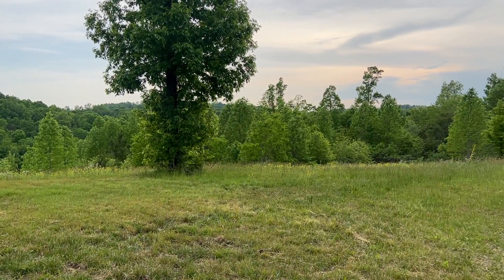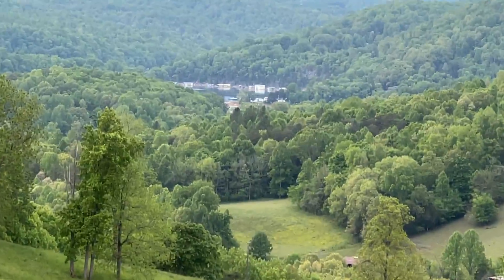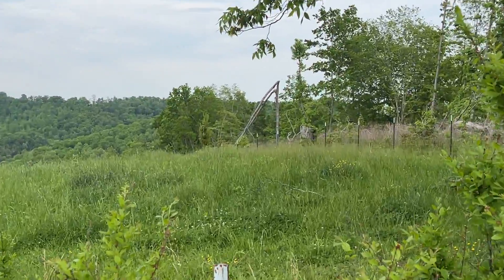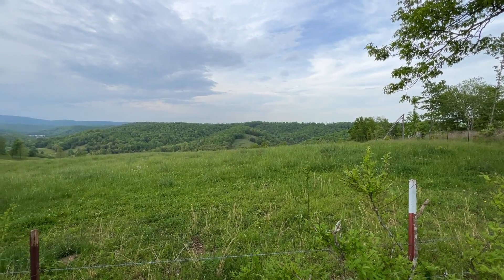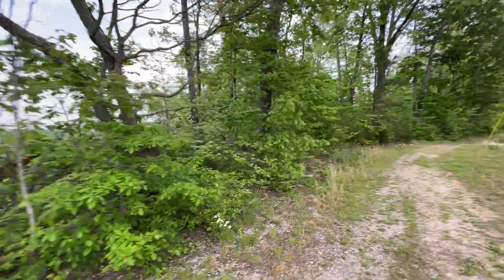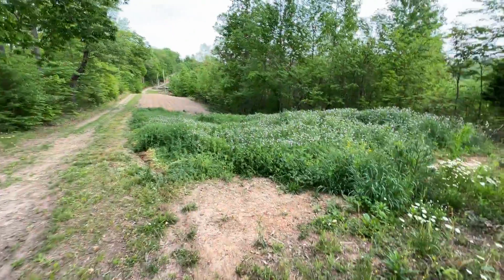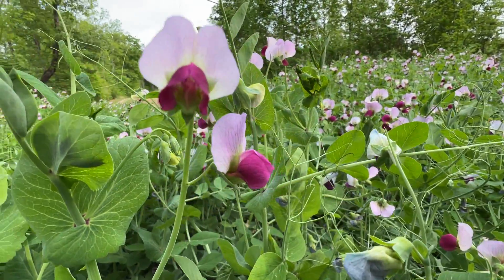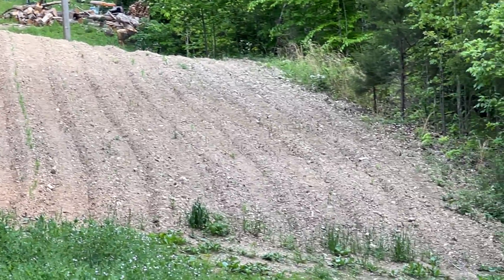Observations on a dog walk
Just a quick look around now that the place turned green